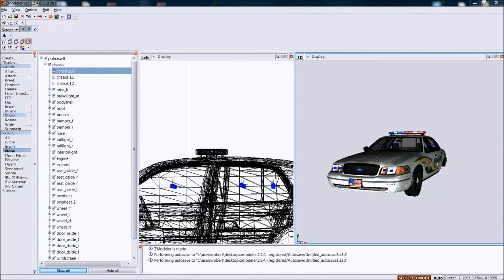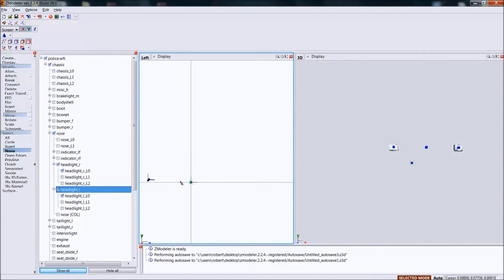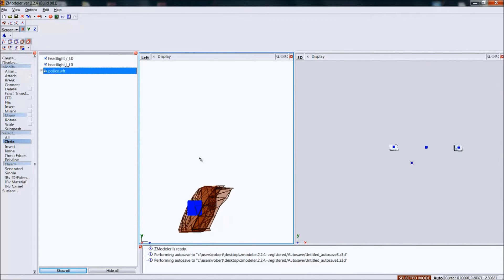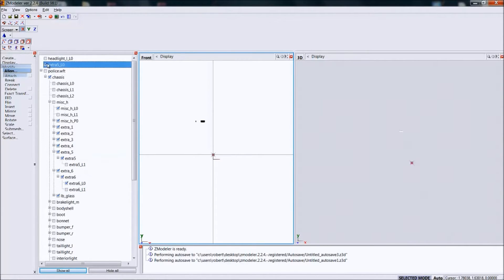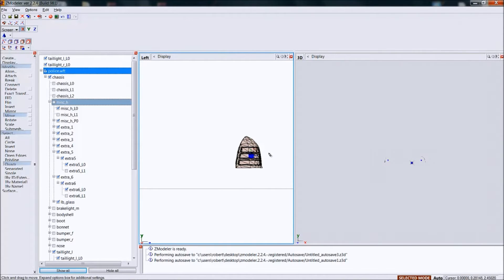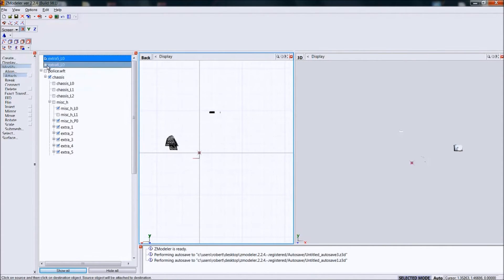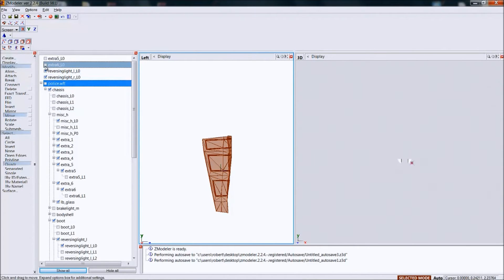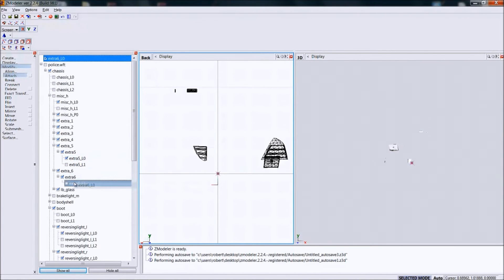[TUT] How to make Wig-Wags with Zmodeler2